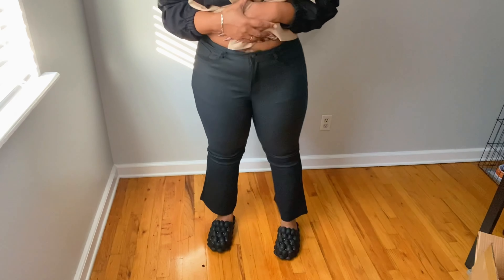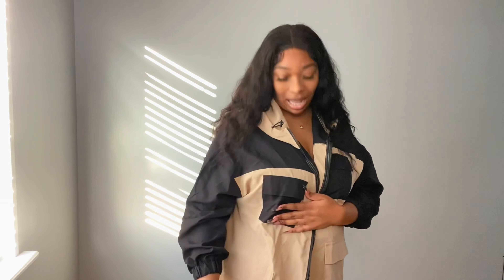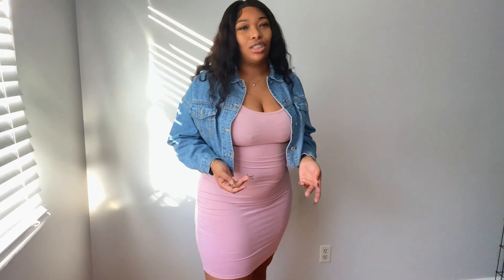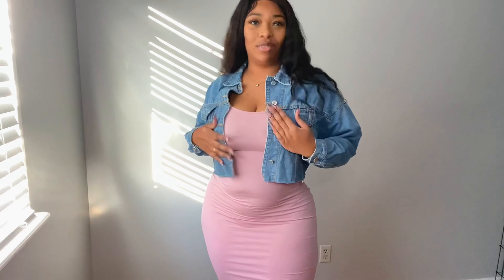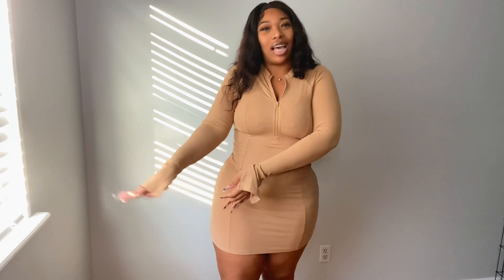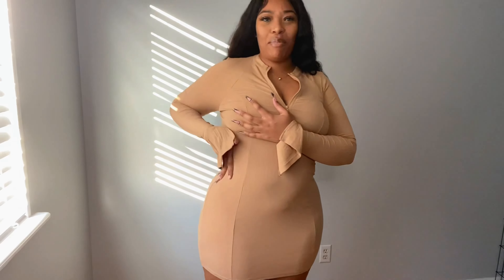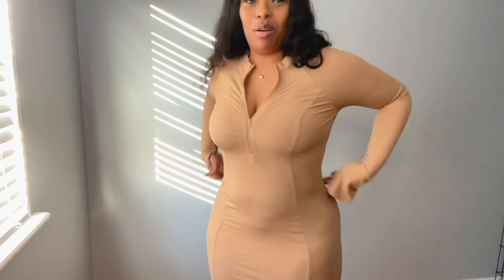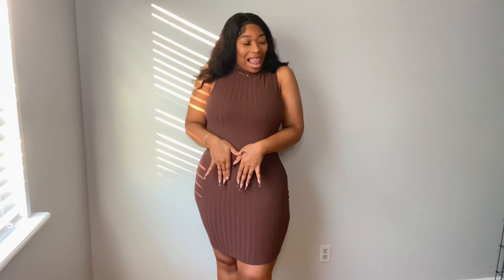HUGE Fall SHEIN CURVE Try on Clothing Haul 2022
SHEIN Plus Solid High Neck Ribbed Knit Dress- chocolate brown/ size 14

SHEIN SXY Surplice Front Two Tone Sweater Dress- Black & White/ size 8/10